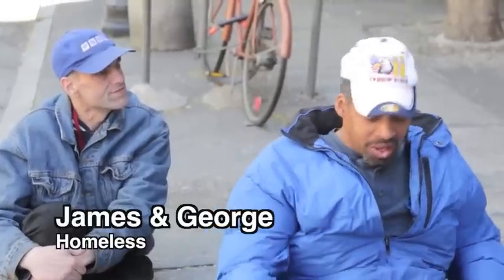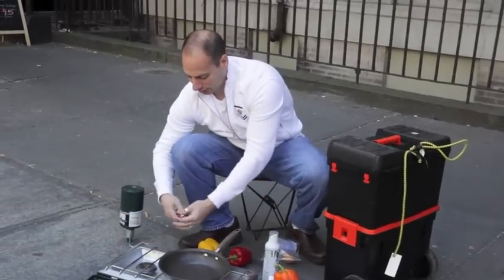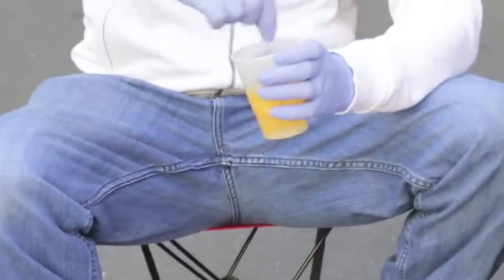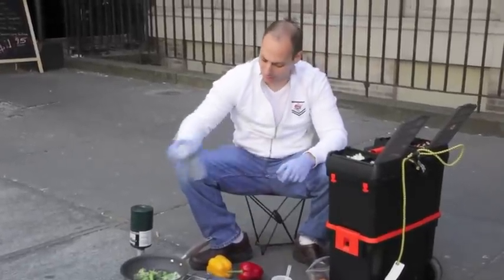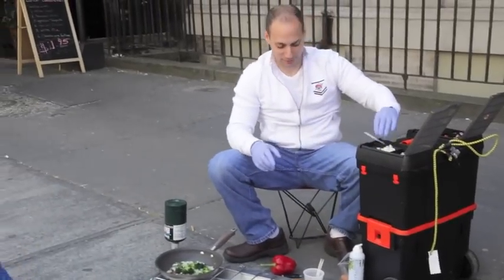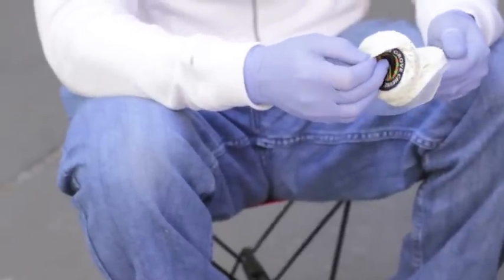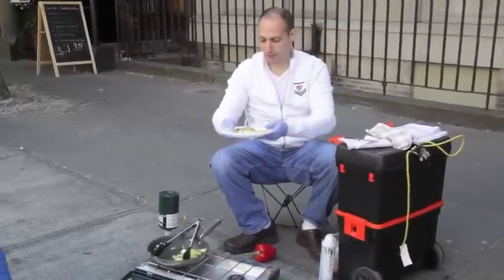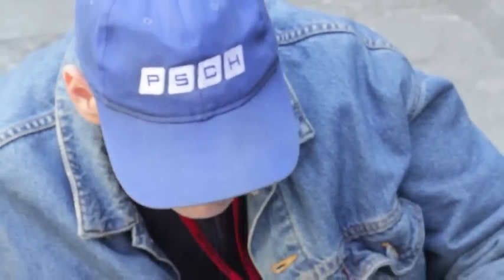Street Cooking 101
Famed Chef Joe Ciminera travels NYC to cook for the hungry